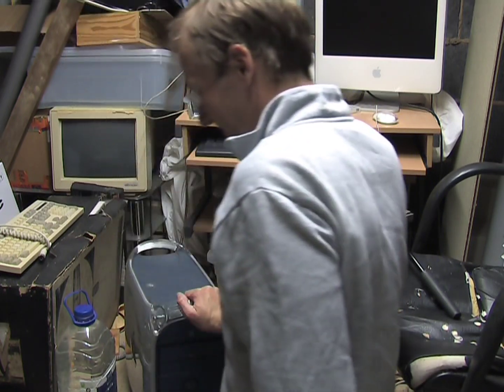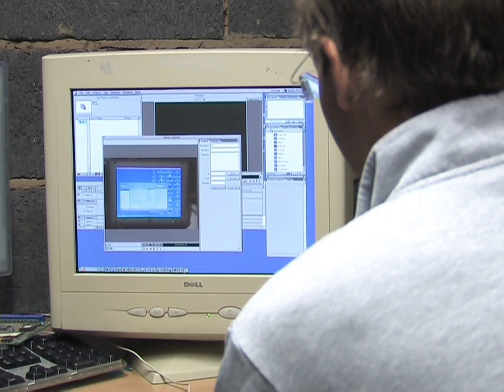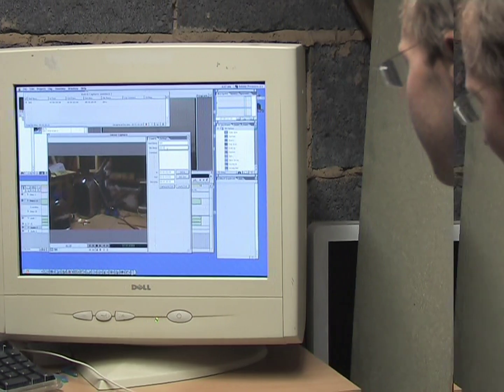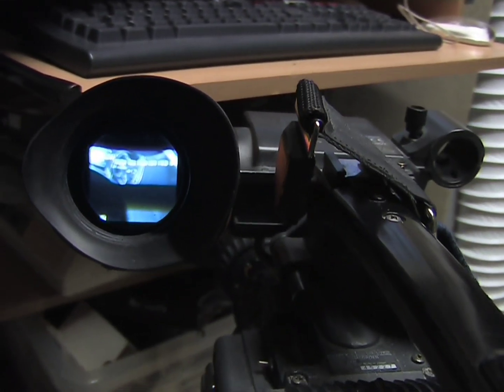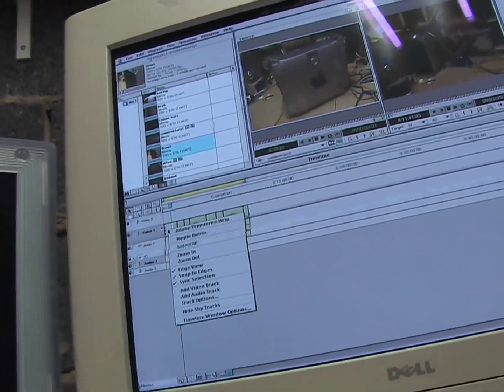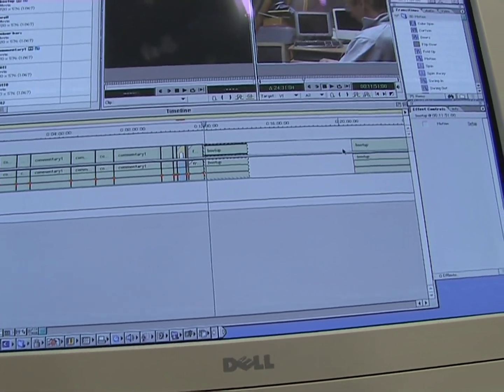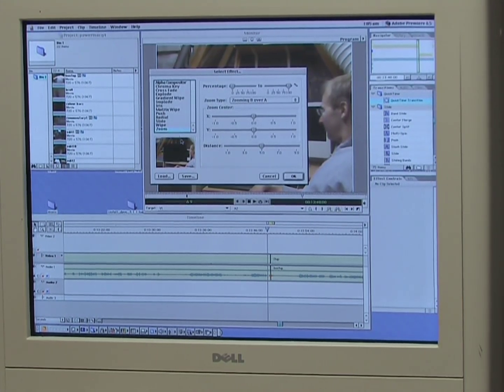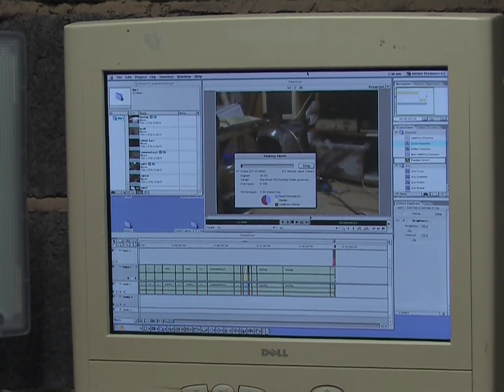Editing a YouTube Video on a 25 year old PowerMac G4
Spoiler: Its not much different to using a modern computer, but in this case, I show how to do a "batch capture" of segments of tape, rather than capturing an entire tape in one go. Its also a bit slower, and requires you to build a preview for some effects/transitions rather than doing it in real time.
And yes, this video was itself edited on the G4.